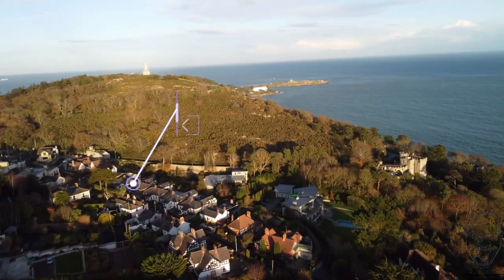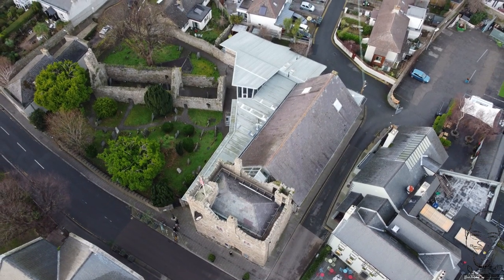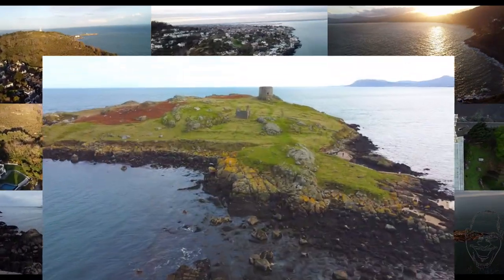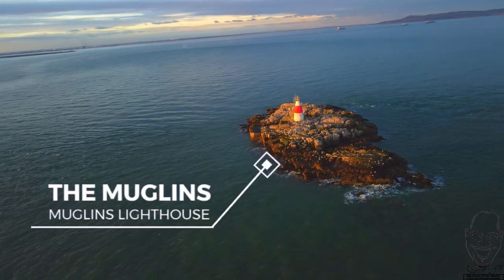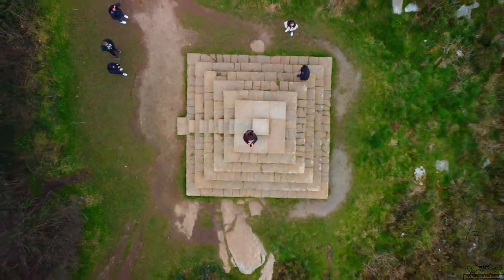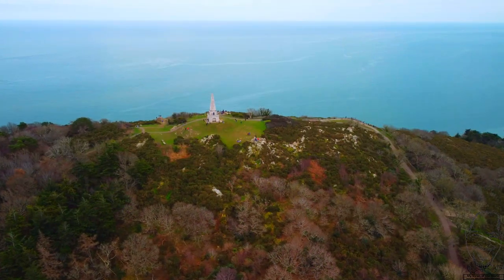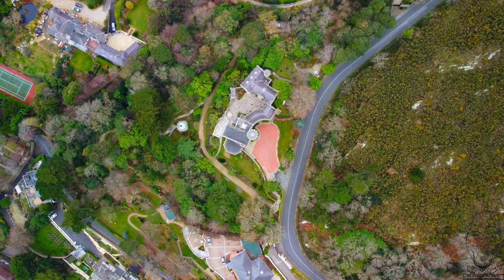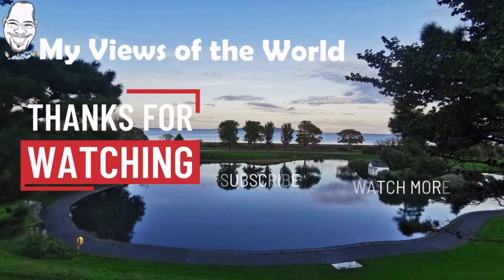🏰Exploring Dalkey in Dublin - Discover Ireland 🍀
🏰👻Dalkey is one of the oldest parts of Dublin and its hidden history will amaze you, as well as its most breathtaking landmarks. Explore Dalkey Castle, a centuries-old fortress, and fly to the abandoned Dalkey Island for an unforgetable experience. From its stunning coastlines to its unique architecture, you won't want to miss out on this journey!

00:10 - Dalkey
00:43 - Dalkey Castle
01:54 - Dalkey Island
03:49 - Killiney Hill Viewpoint
04:55 - Bonus celebrity castle

I used my DJI Mini 2 drone with ND filters for the aerial shots

I use my Nikon D5300 with my 18-200 lens and ND filters for the other photos.

CREDITS
Voiceover: Aline Lemos
Muglins Lighthouse: